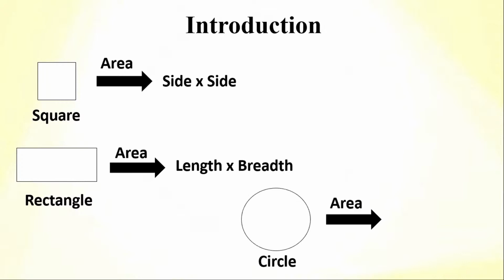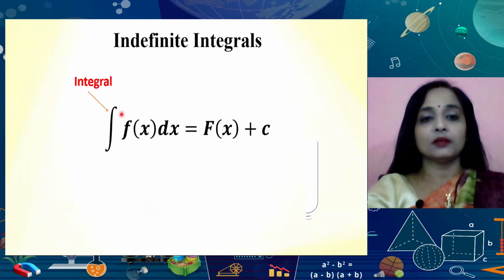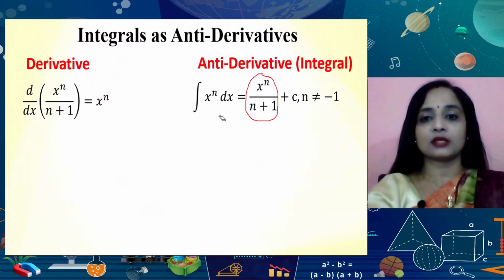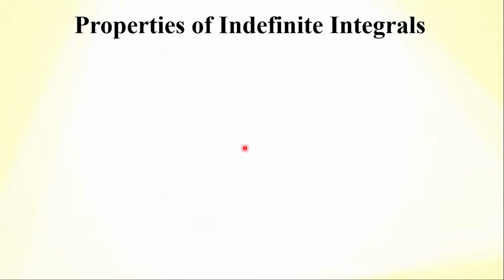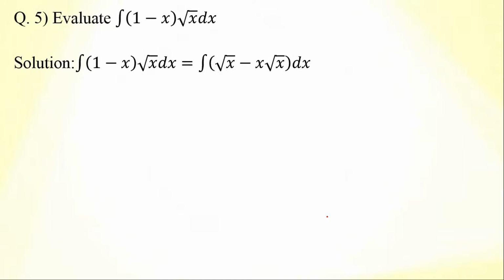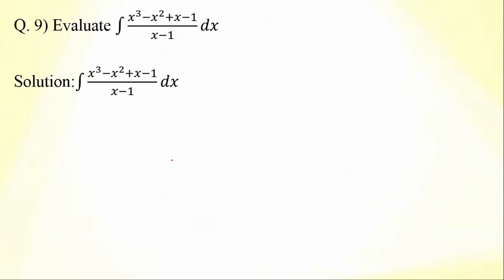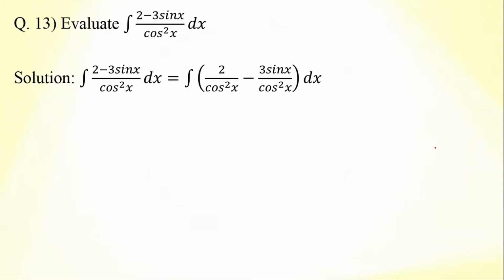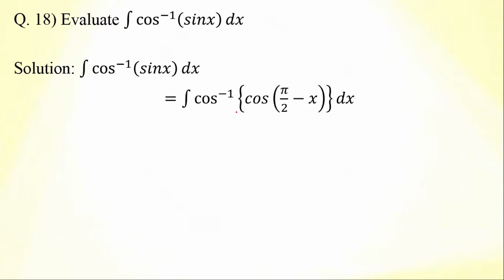Live Interaction on PMeVIDYA : Integration - Part- I Subject: Mathematic (Class XII)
Integration - Part- I
Subject: Mathematic                (Class: XII)

Sahyog Session
Mon-Fri                                             5-5.30pm

The programs can be viewed on:
1. DD Free dish channel #128
2. Zee Dish TV Channel #950
3. Tata Sky Channel #756
4. Airtel TV Channel #440
5. Videocon Channel #477
6. Jio TV App
7. ‘NCERT OFFICIAL’ YouTube Channel
3. SWAYAM Prabha App
4. ePathshala Kishore Manch App
5. Social Media Platforms of CIET & NCERT (YouTube, Facebook, Twitter, WhatsApp, Telegram)